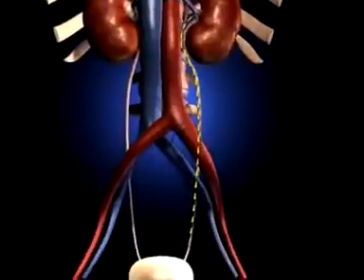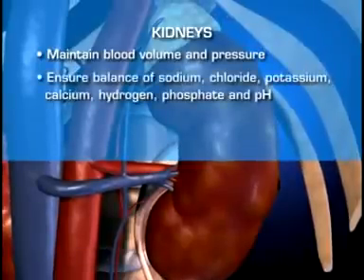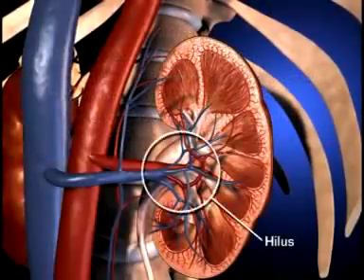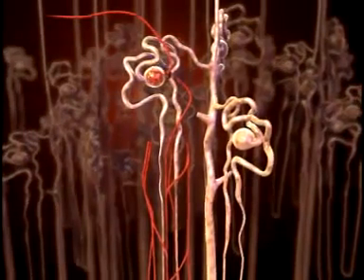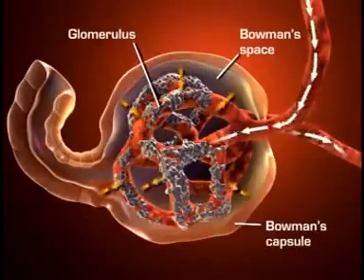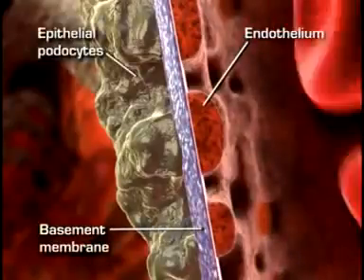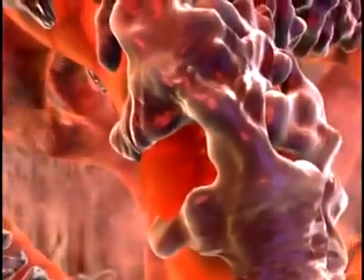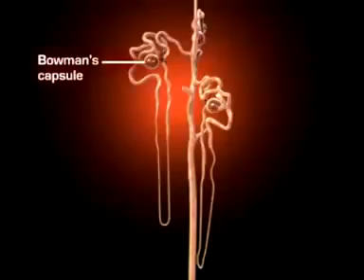HUMAN KIDNEY, it is AMAZING MACHINE INSIDE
GLORY TO THE FATHER AND SON - MASTER DESIGN